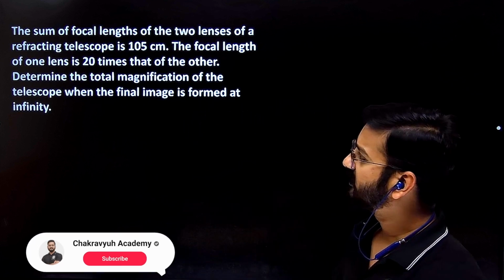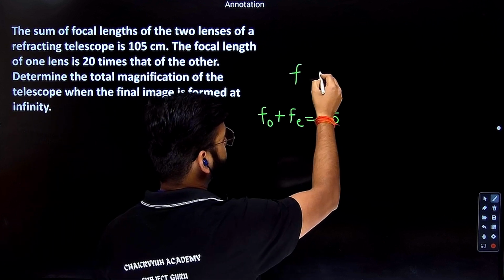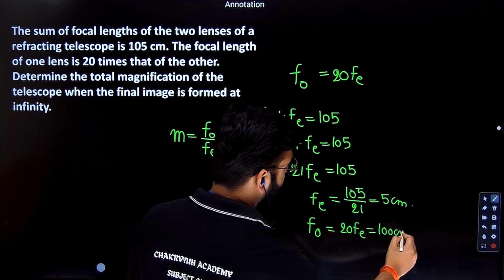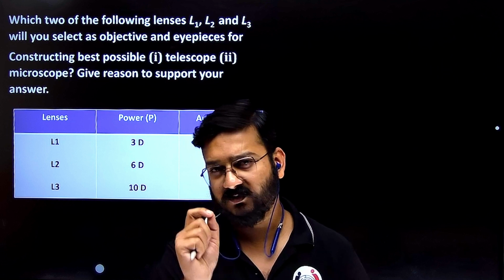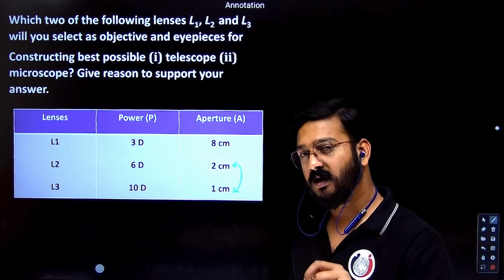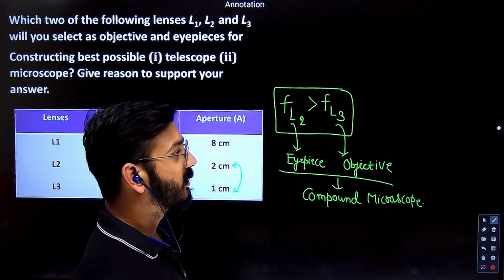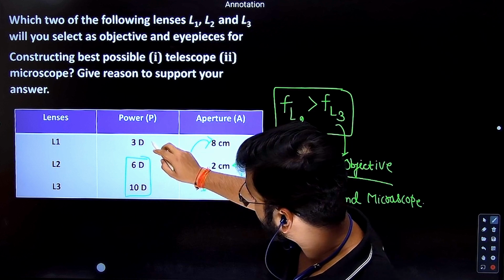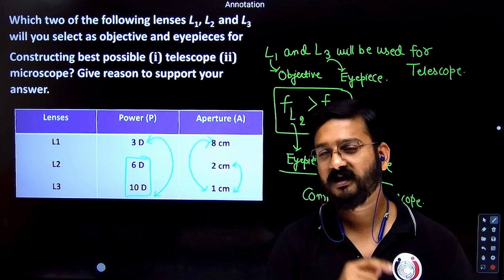Optical Instruments Numerical | Class 12 | CBSE BOARD Exam 2024 | NEET | JEE | KCET | CUET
In this video, I Have discussed to few Important Numerical  Of Optical Instruments that will help enhance your Board exam and all Entrance exam scores.